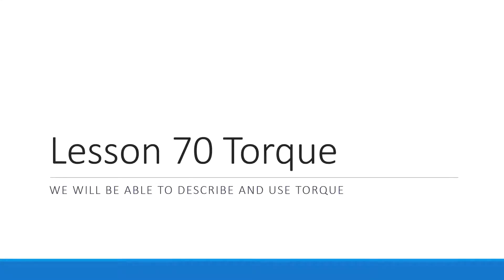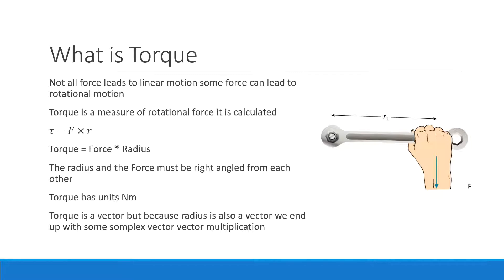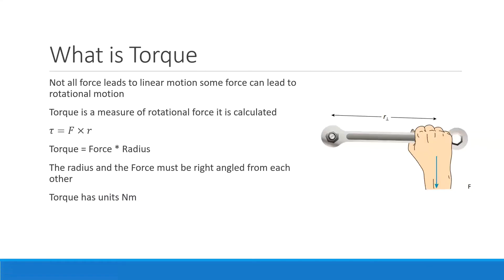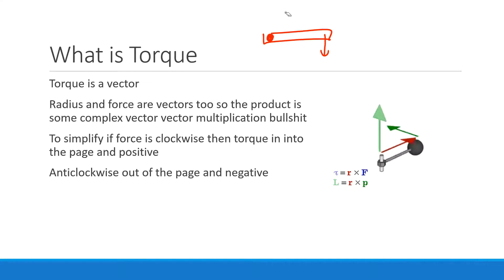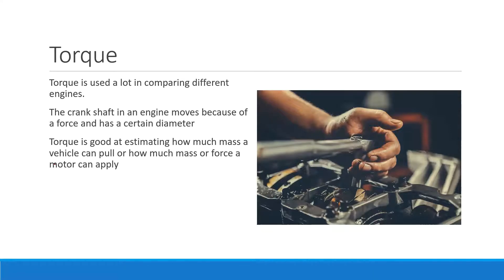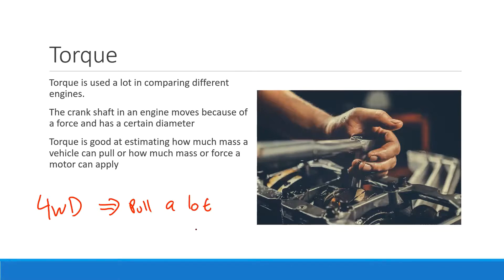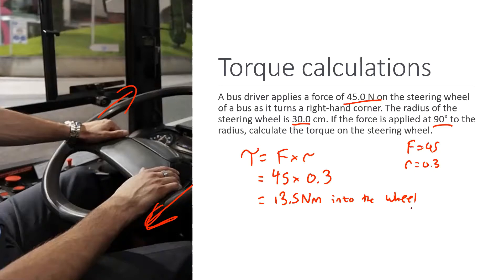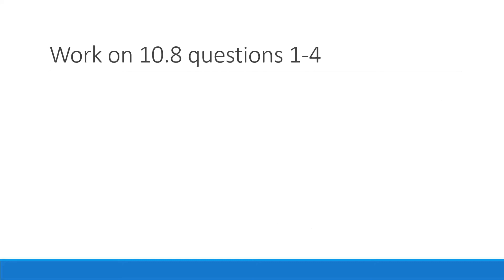Year 11 Physics - Lesson 70 - Torque